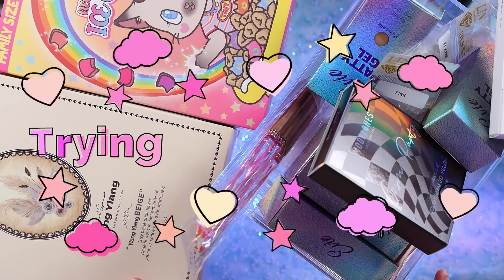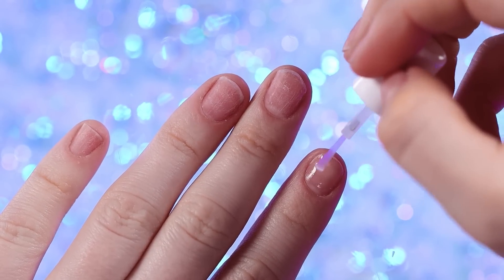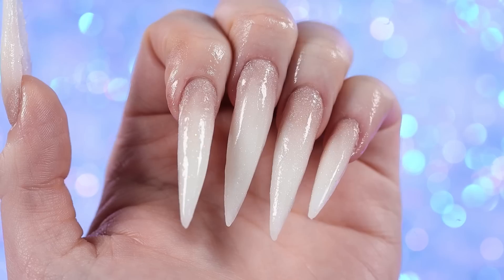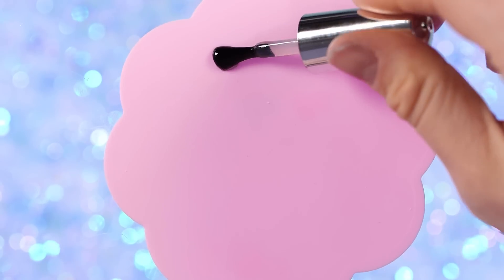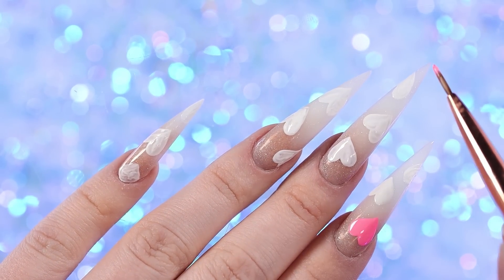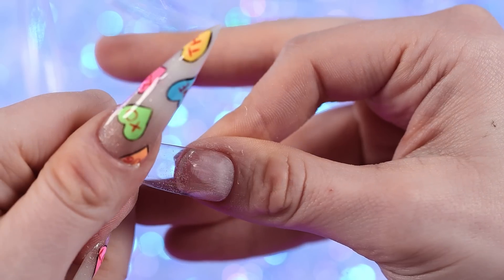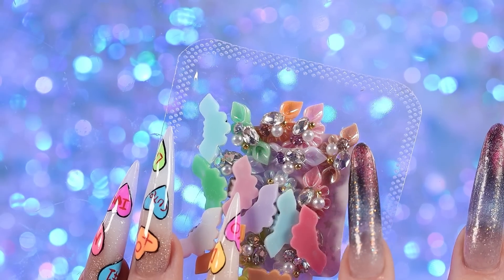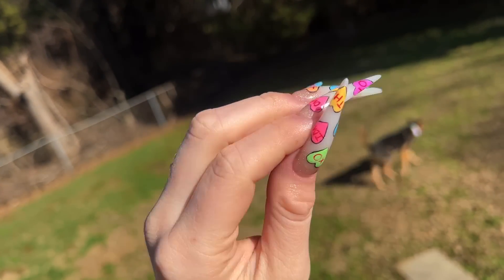Testing New Nail Art Supplies (Polygel, Korean Gels + more)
Today I just wanted to hangout and try some stuff I've been dying to use! Testing LongHairPrettyNails new polygel shades, syrup gels from zillabeau and more!

Swatch sticks: *